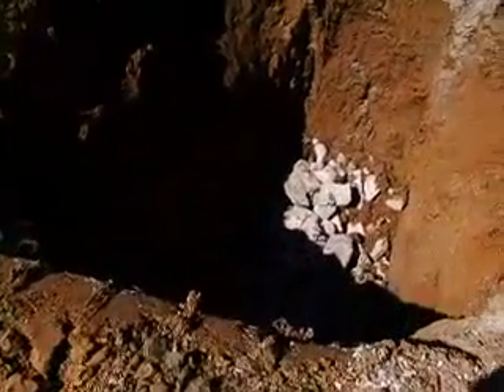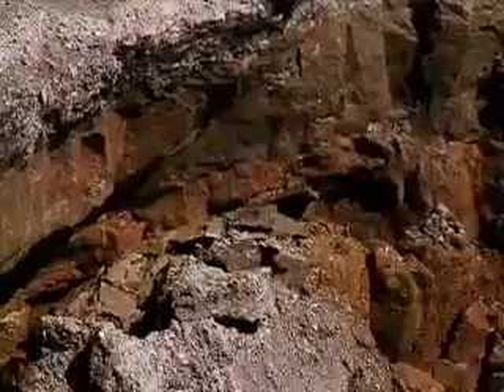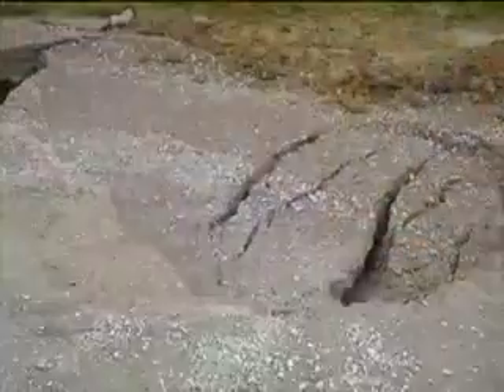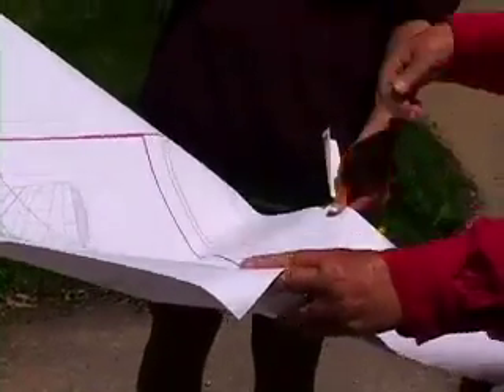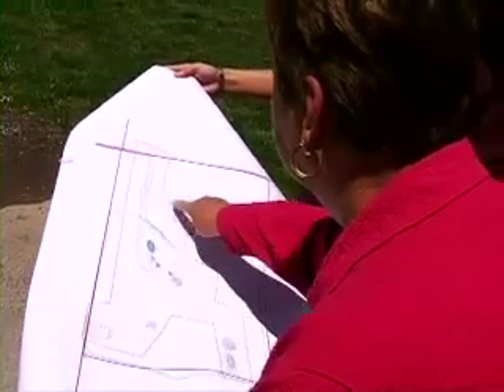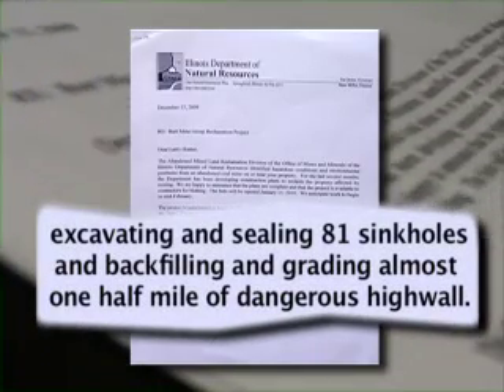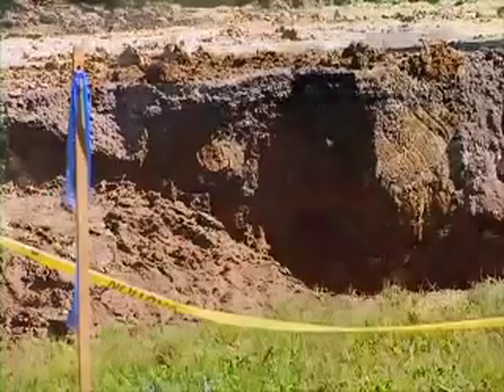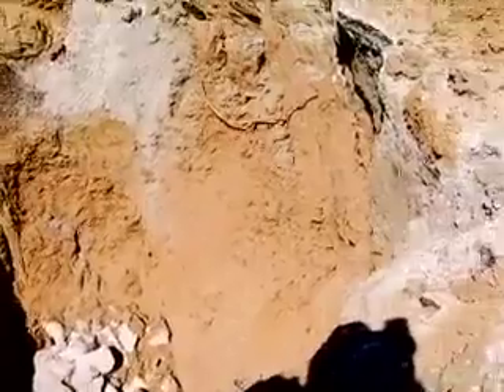Carterville Sinkhole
Sinkhole on Sycamore Street in Carbondale